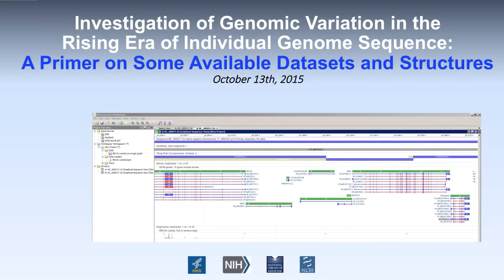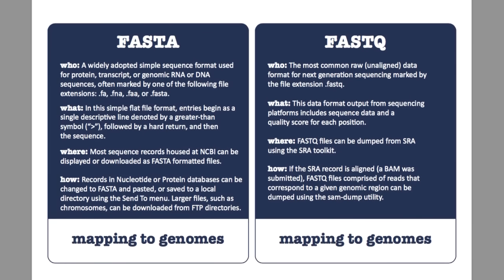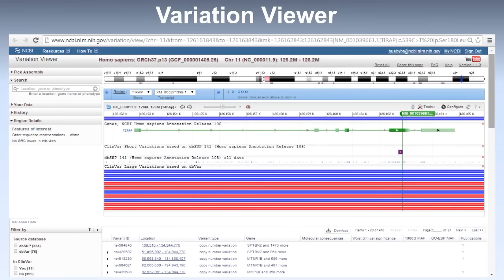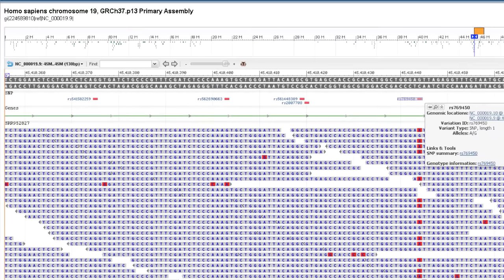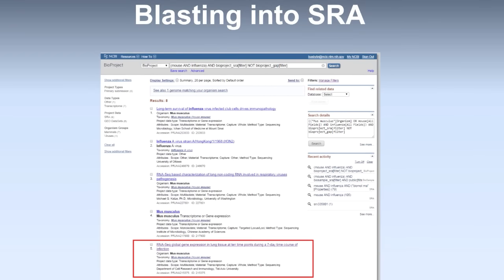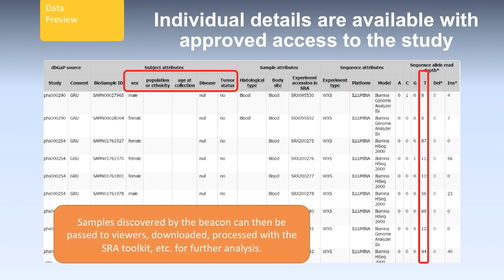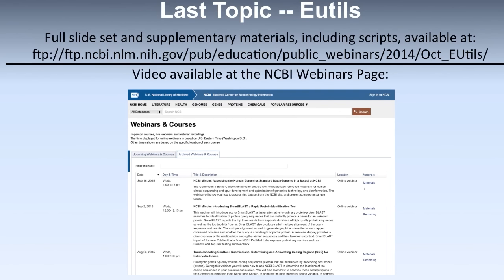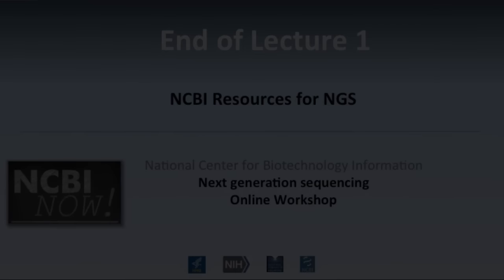NCBI NOW, Lecture 1, NCBI Resources for NGS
This lecture shows you how to find and download genomic datasets from NCBI, provides some common NGS terminology, introduces the content of the NCBI NOW course, and tells you how to get answers to your questions during the course.